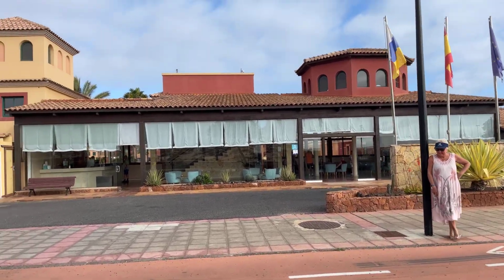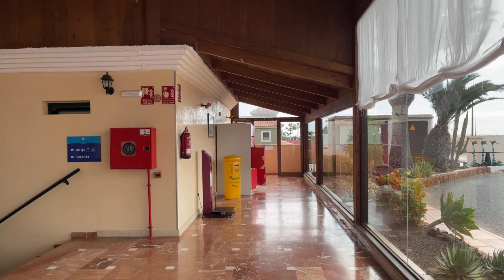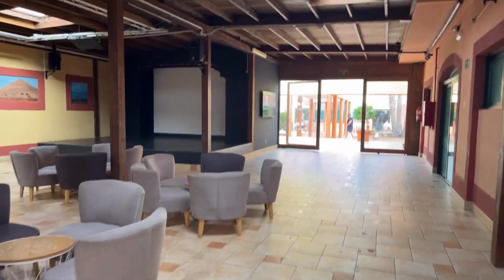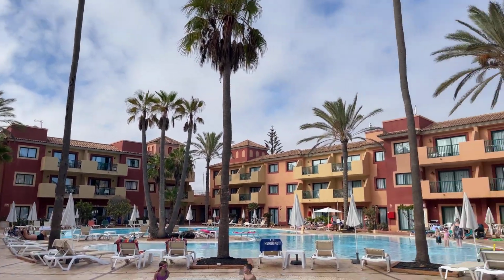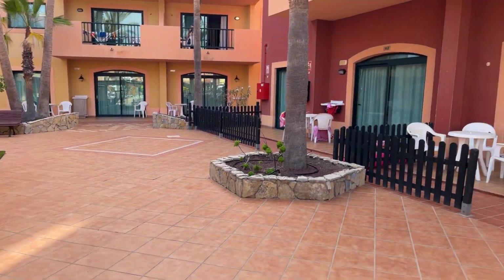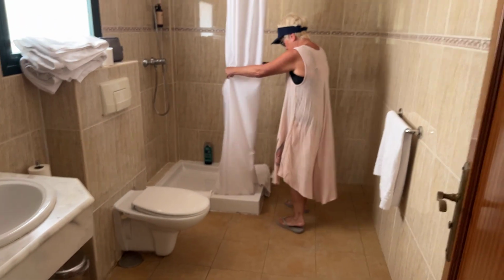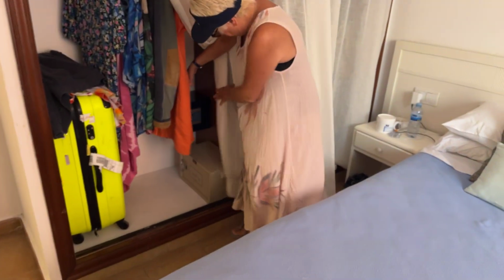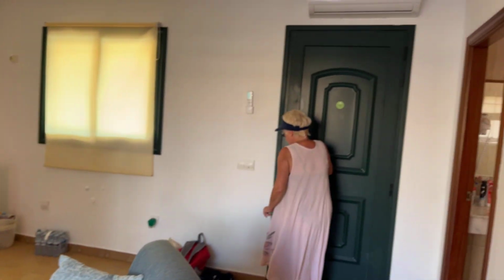Review of 07 Aloe Hotel, Corralejo, Fuerteventura.